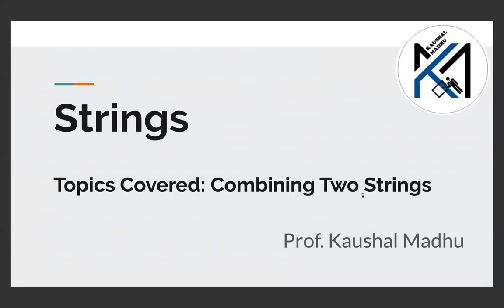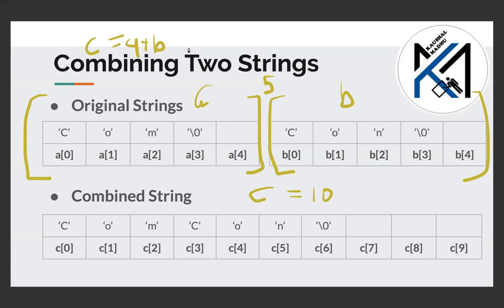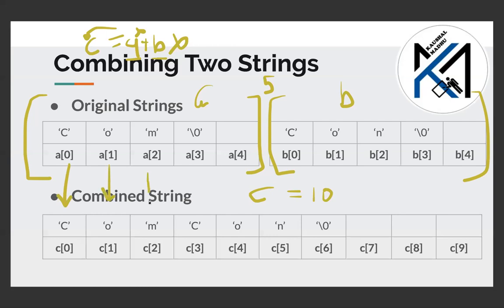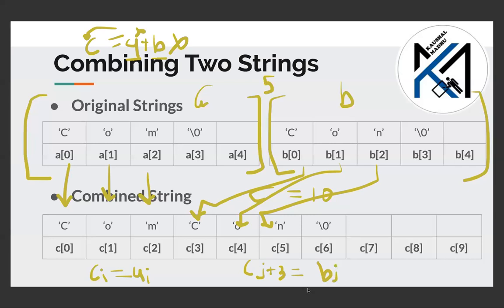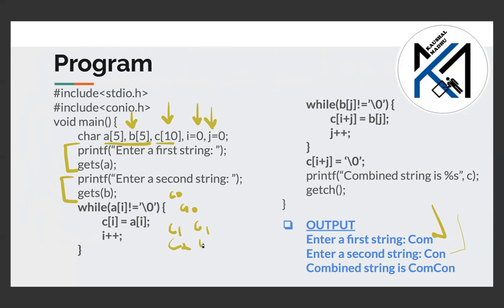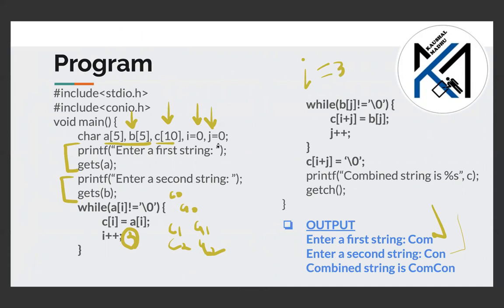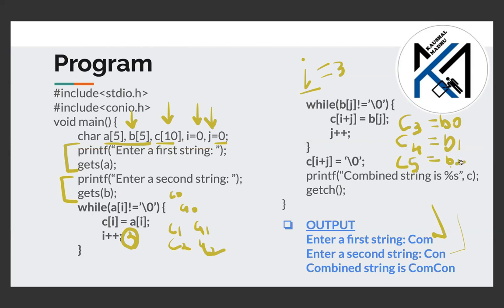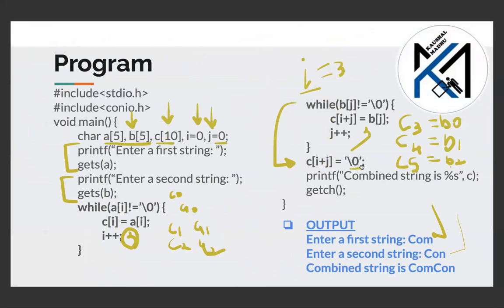Combining Two Strings in C Language in Gujarati | Kaushal Madhu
7th video on Strings

In this video, I am talking about:
Combining 2 strings StringCombine (StringConcat) with logic and program